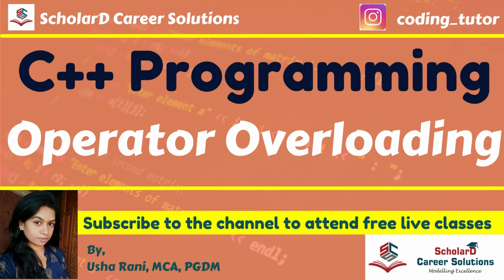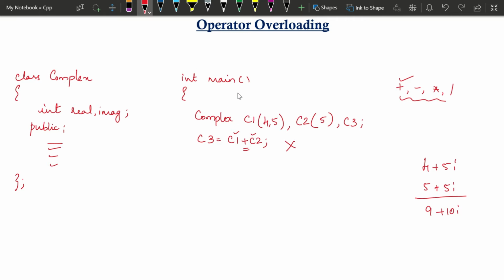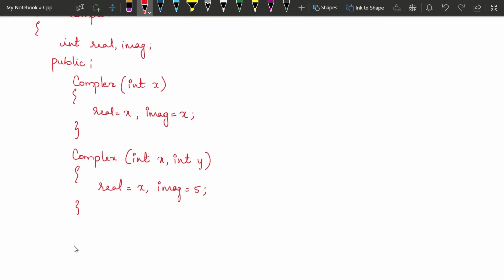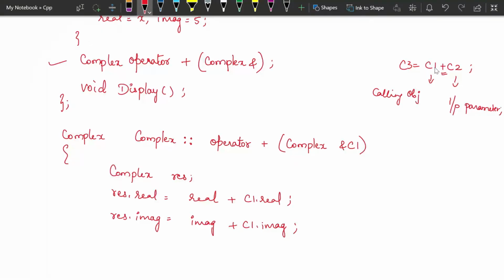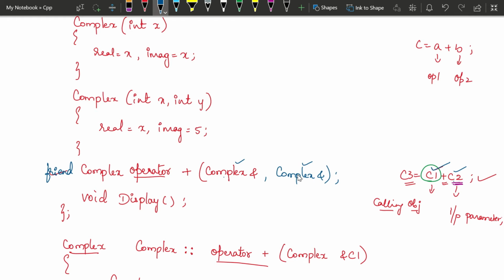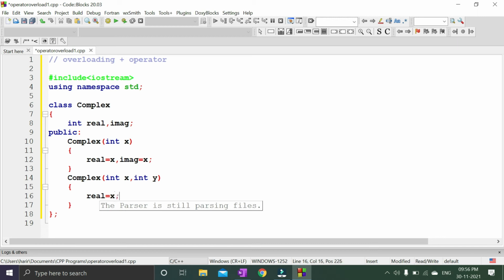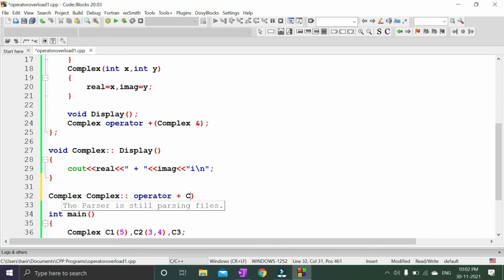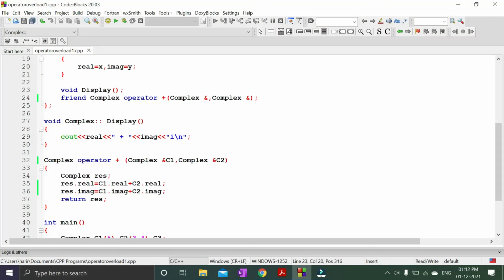Operator Overloading | C++ Programming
Join us in social media for more value added content on all programming languages.

Whatsapp Group: (Quick Tips on Programming)

Telegram Channel: (Complete Notes for all our programming videos)

Happy Learning !!!